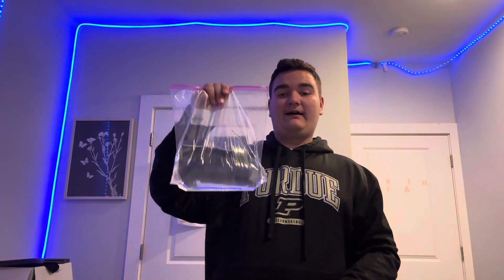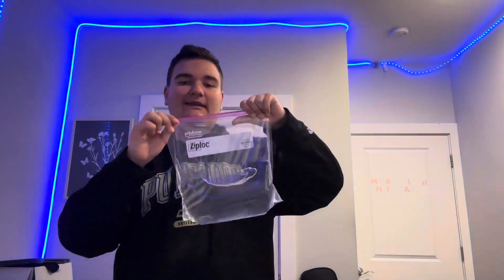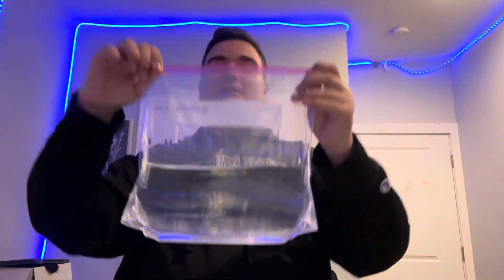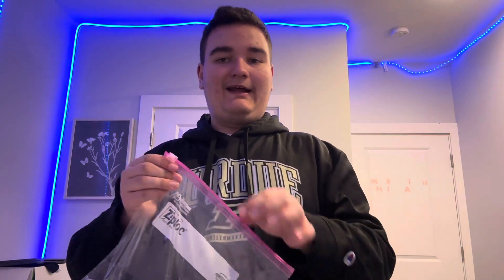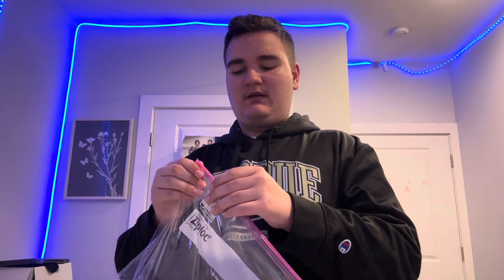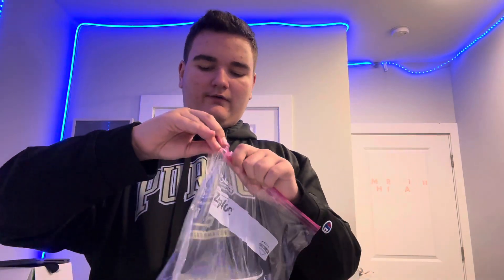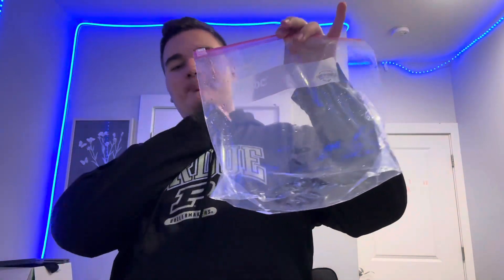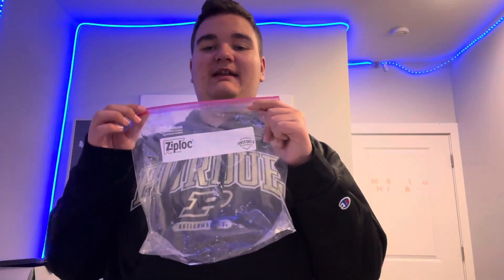Can I chug water from a plastic bag? (4-29-24)